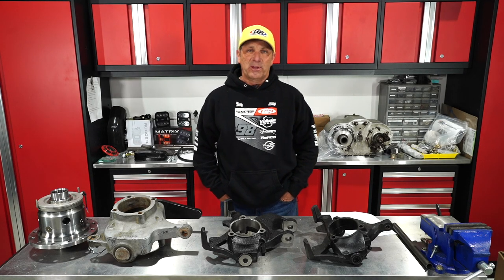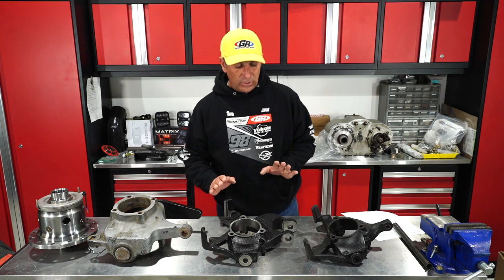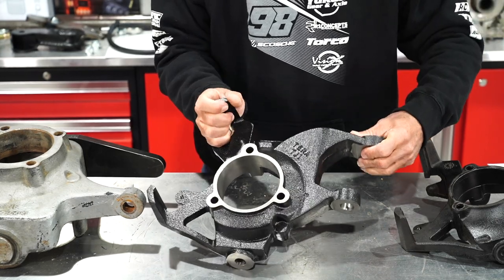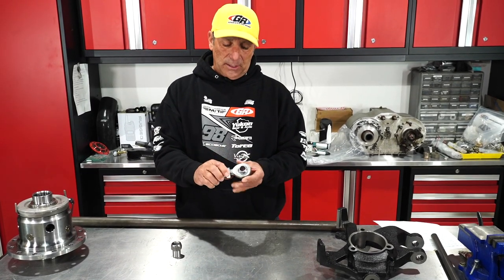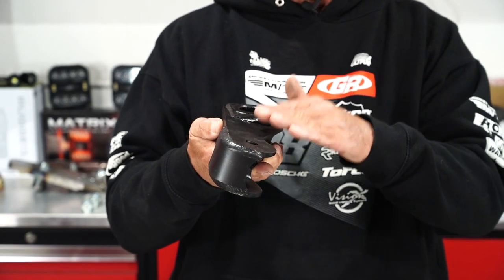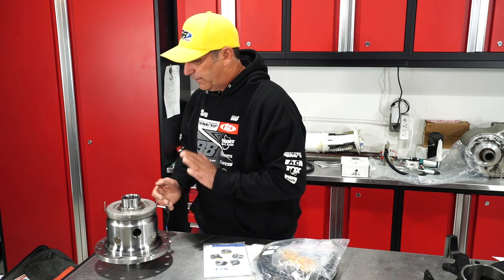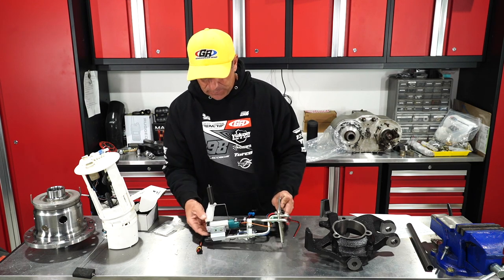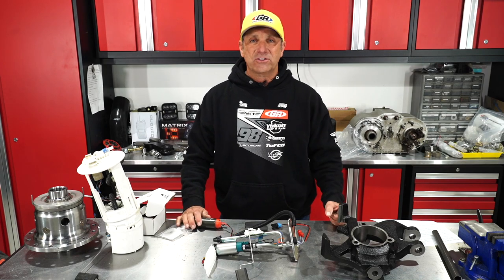Check Out Tech Talk on Tool Bags, High Steer, and Fuel Pump Upgrades!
Today Tony shows you the TeraFlex high steer knuckle that is an easy upgrade for every Jeep that will help with ground clearance and better steering for your Jeep when paired with our the GenRight tie rod and drag link kit. We got som new E-Lockers from Eaton off-road to share with you and then Tony shows off the new Aeromotive fuel pump upgrade for our budget YJ project.

0:00 Start
1:19 Tool Bags
2:20 TeraFlex High Steer
5:20 Universal Tie Rod and Drag Link
8:06 GenRight Pitman Arm
9:59 New Eaton E-Locker
11:32 Aeromotive Fuel Pump